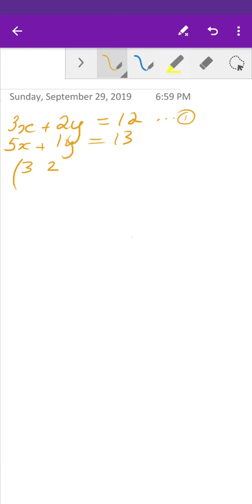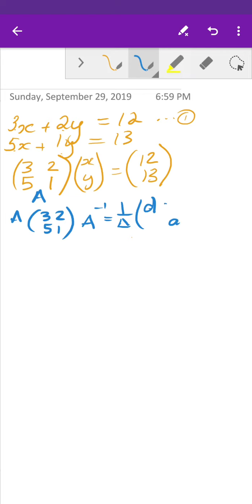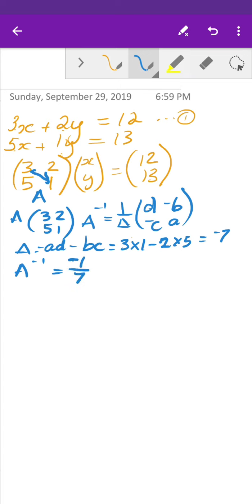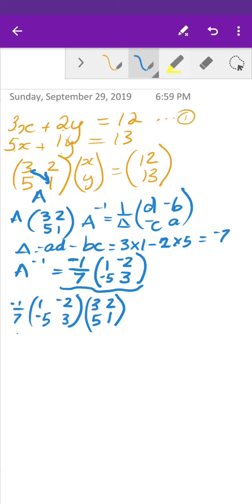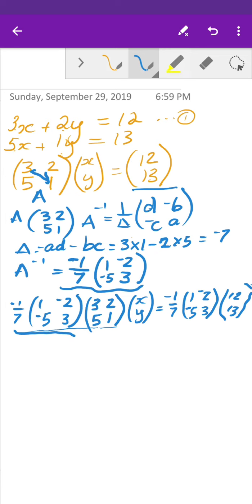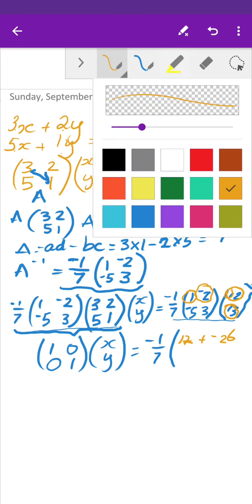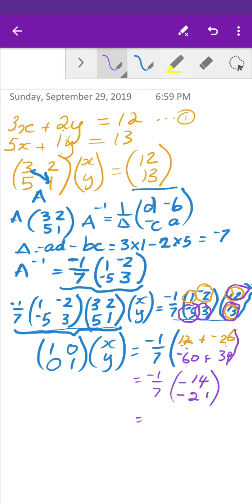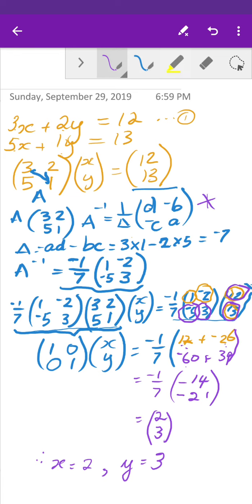use matrix to Solve simultaneous solutions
Solving two Linear Equations